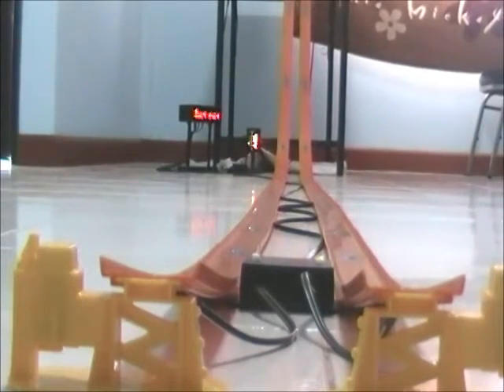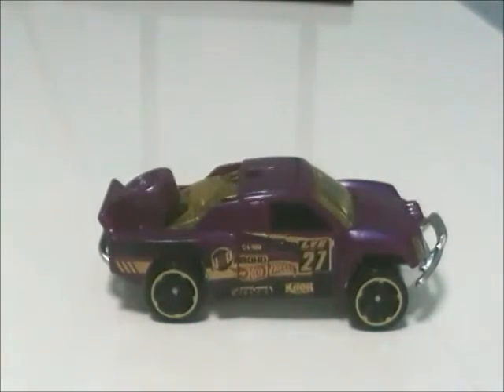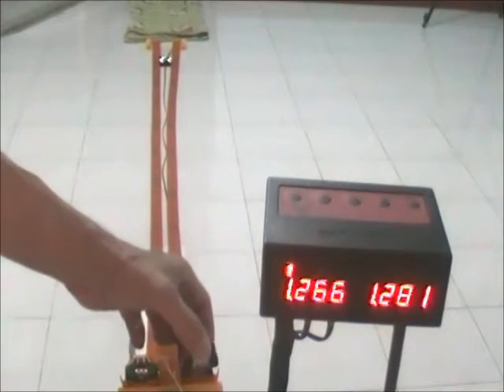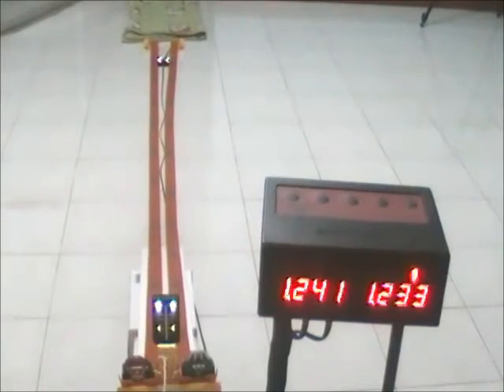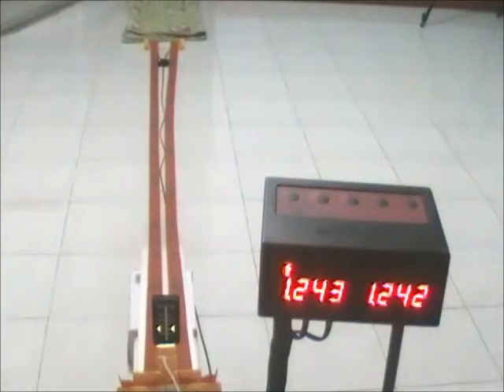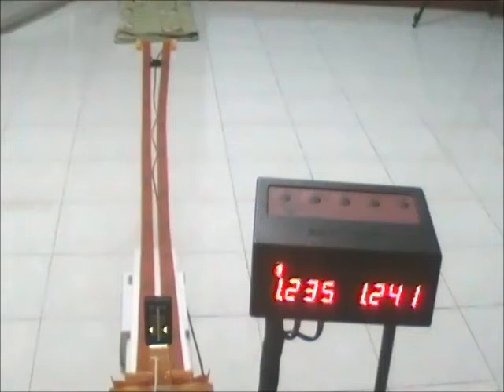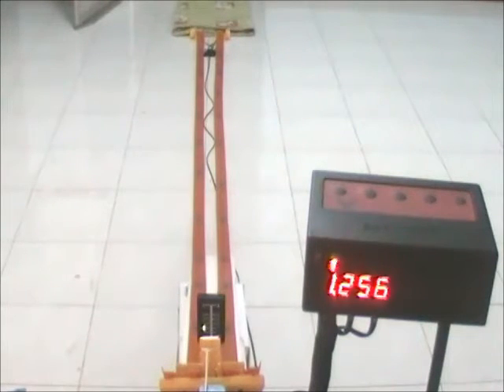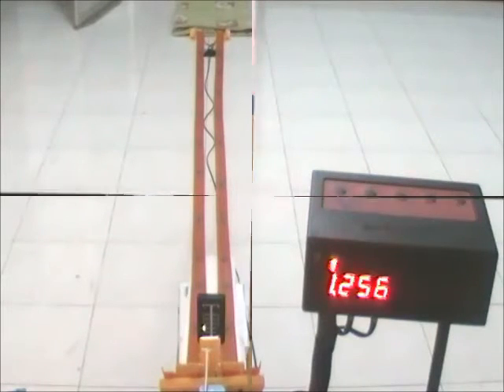Hot Wheels timer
Timer for Hot Wheels Race Tracks with precision start, fault detection, Elapsed Times, Reaction Times, Negative Reaction Times in the even of a red-light, singles mode for either lane, Win Lights, push button starts,  lap racing up to 99 laps.